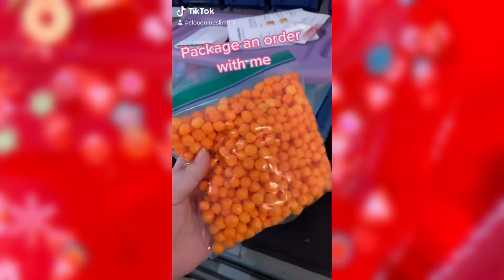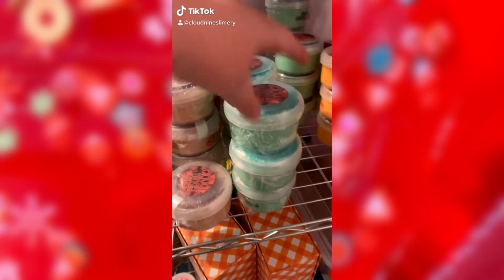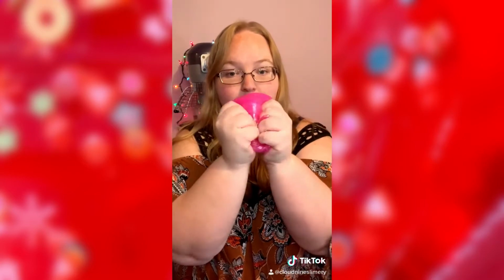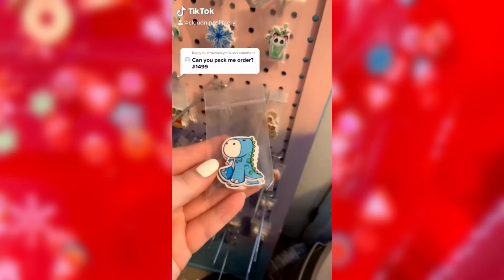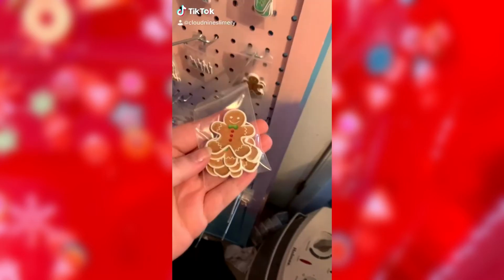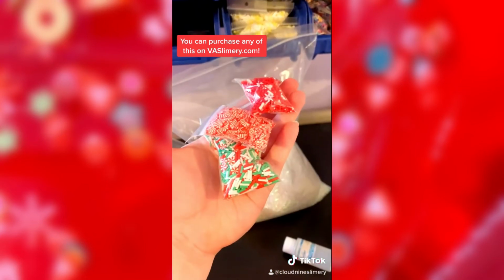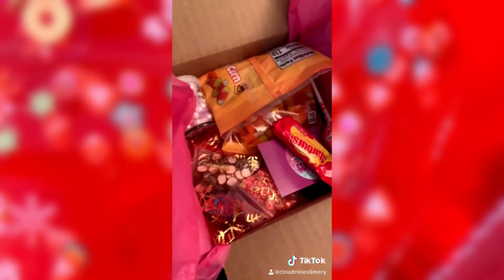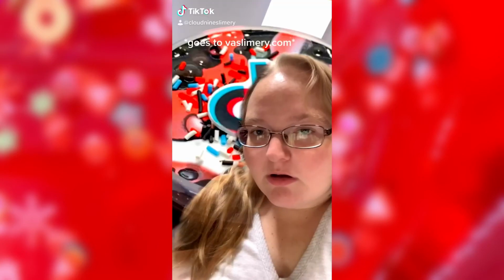TIKTOK SLIME COMPILATION! Part 2 | CloudNineSlimery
Make sure you follow our social medias so you can stay up to date on all things VASLIMERY!✨

✨I hope you enjoyed today’s video. Leave some video ideas you all would like to see in the comments below!! ✨

Cloudnineslimery
Flint Hill, VA 22627